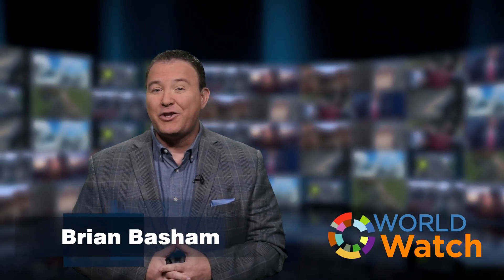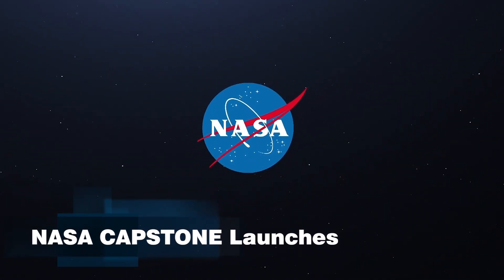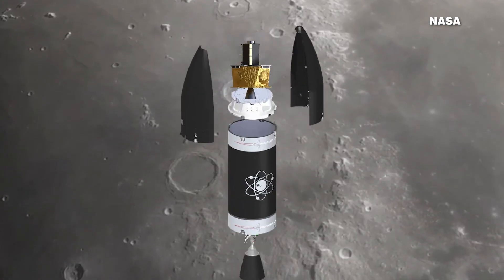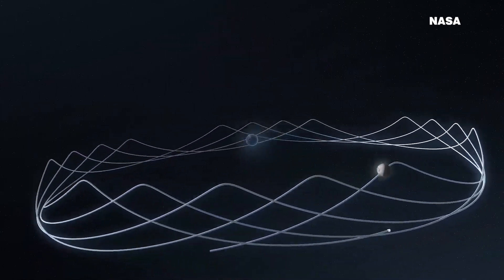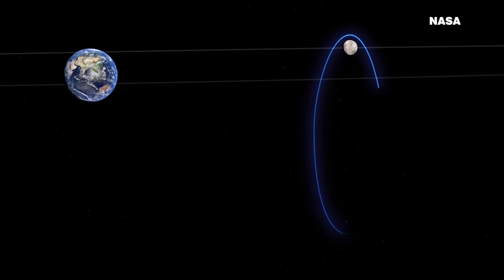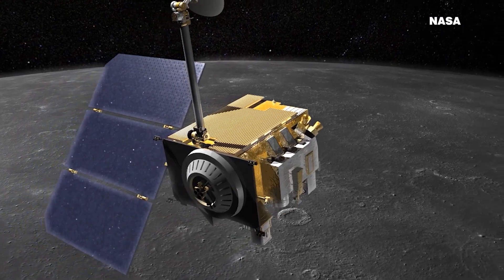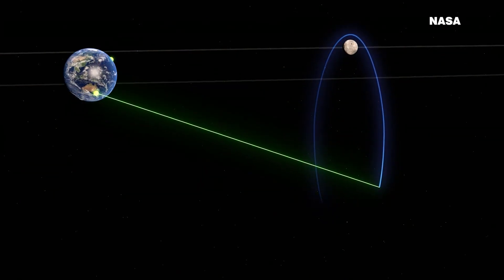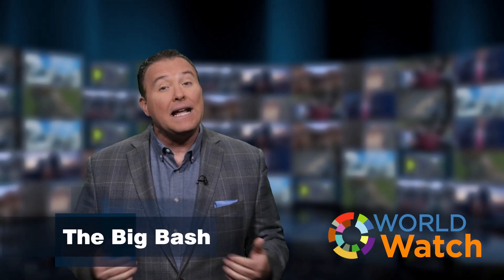Off the beaten lunar path ​| Top Story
NASA launches its CAPSTONE mission to test a unique lunar orbit.

See the full ten-minute program of WORLD Watch, plus standalone feature stories, newscasts, and more. It's all on our site, worldwatch.news! Check it out and sign up your family, classroom, or school to stay informed all year long!